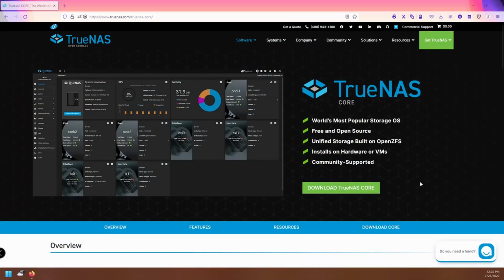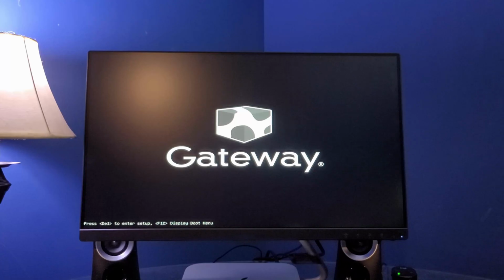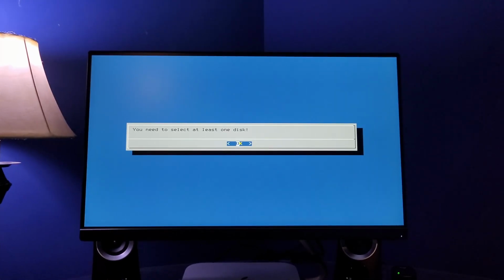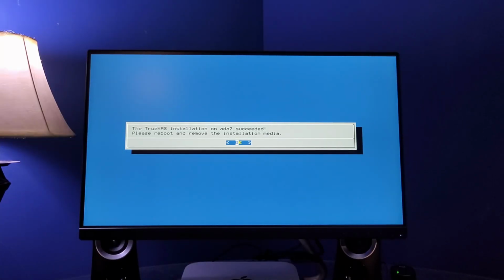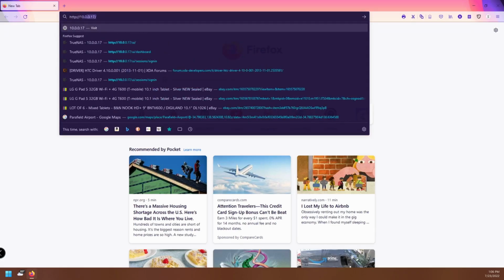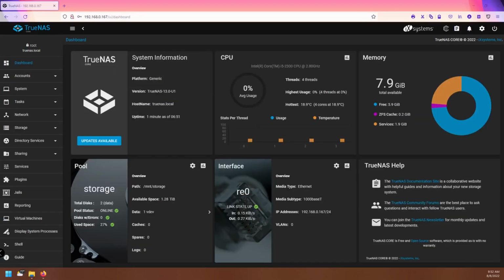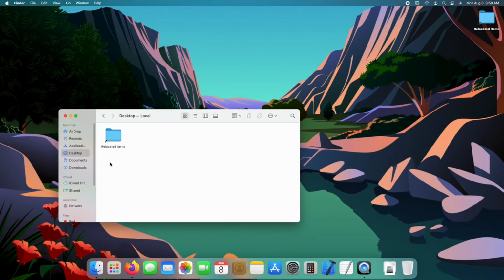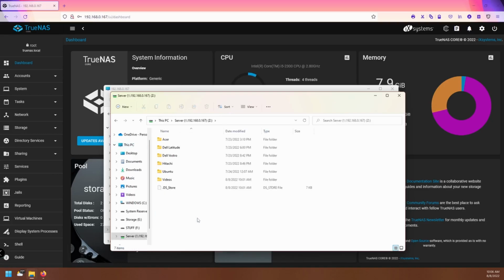Cheap And Easy Home Server NAS Build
In this video I show you how I created my cheap and easy home server NAS. I used an old Gateway computer I had sitting around, a couple inexpensive drives, and TrueNAS. If you have an old computer lying around, don't contribute to e-waste, turn it into a NAS! I hope you found this video interesting. Like if you enjoyed!

In case you would like links to the things I use. Feel free to use your own.